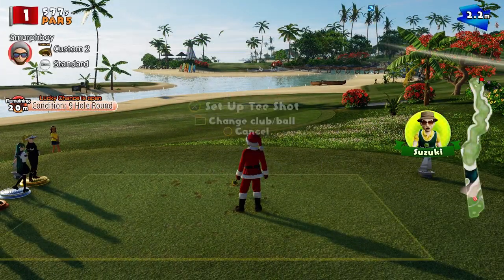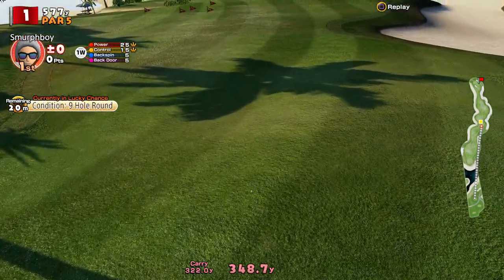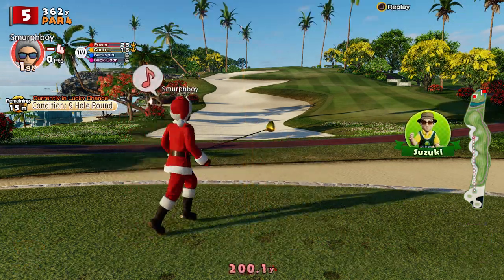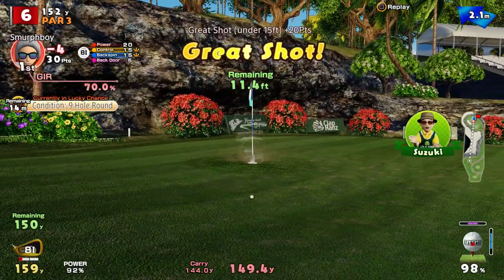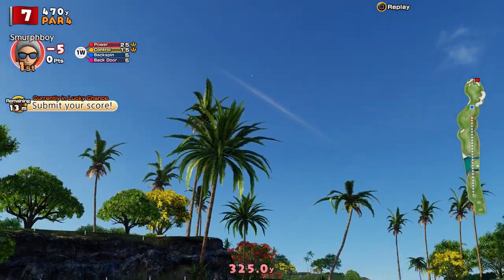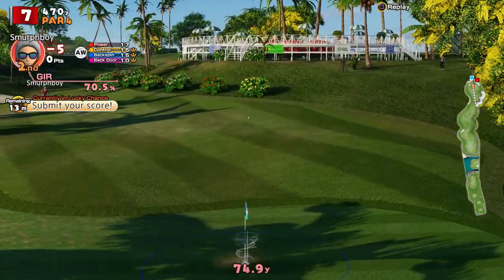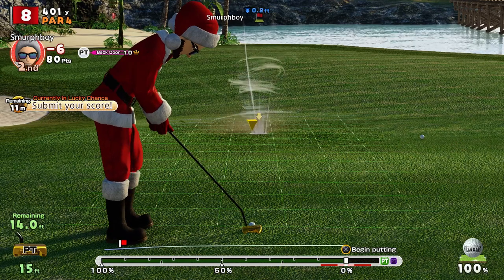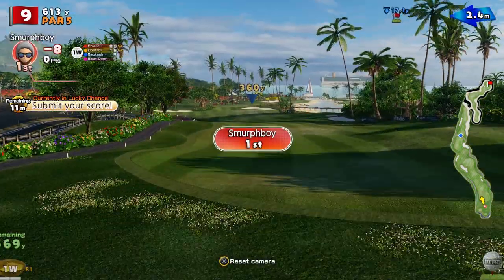Kanaloa Beach (OUT) - Everybody's Golf (2017) PS4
Everybody's Golf action on PS4. Kanaloa Beach (OUT) as an Open Online Course.